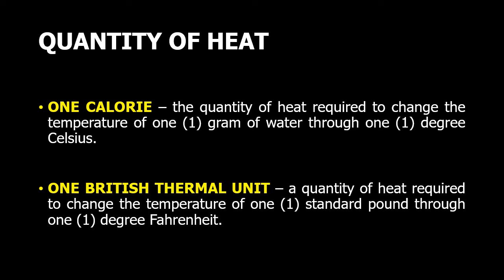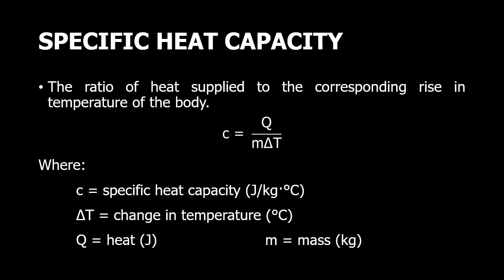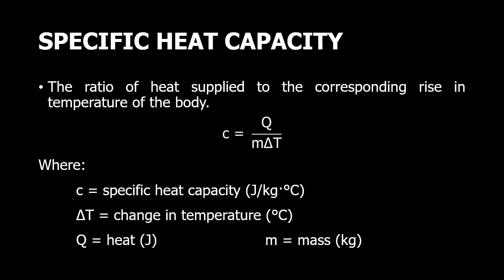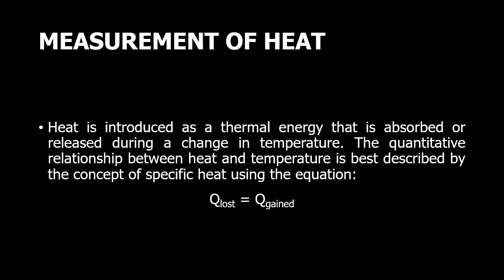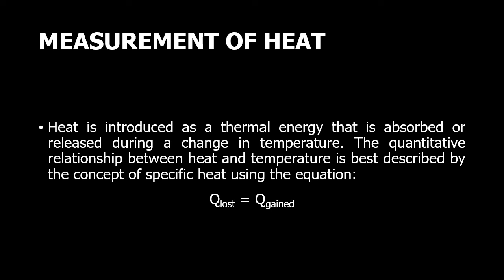Lecture 8: Heat (Part 3 of 6)